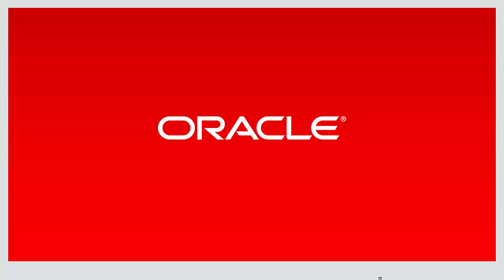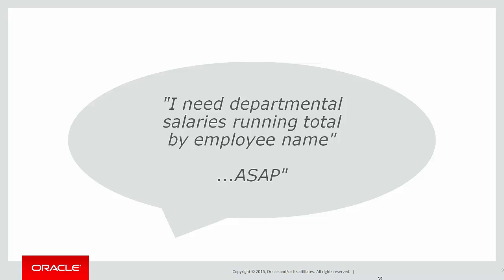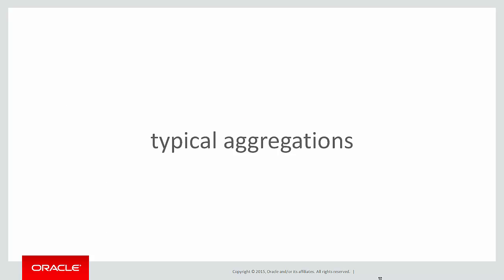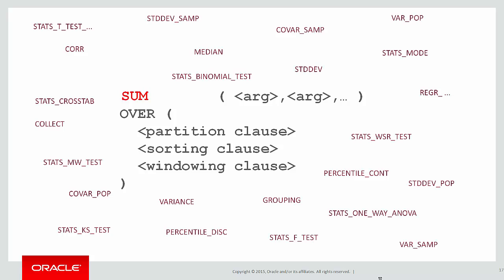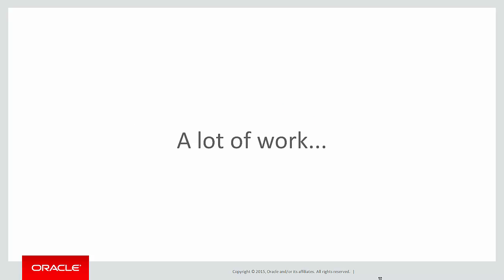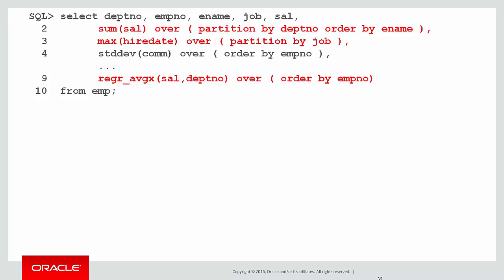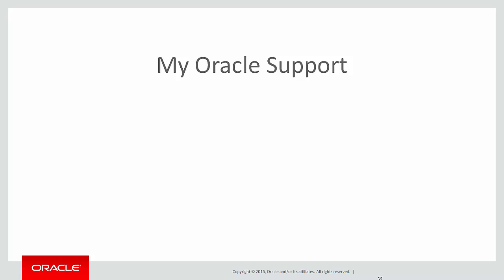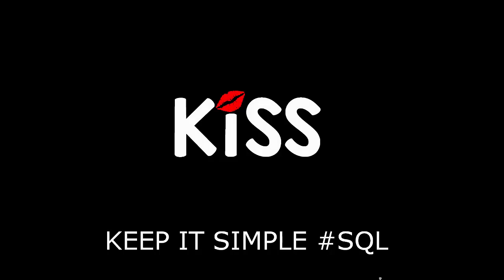KISS series on Analytics: 09 Execution costs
Welcome to the KISS video series. Solving problems that typically required complicated SQL in the past, that can now be easily solved with Analytic SQL syntax.  A slight departure from our examples so far to talk about what to expect from the execution plan when using analytics